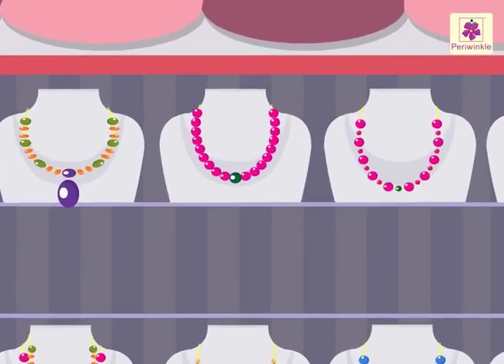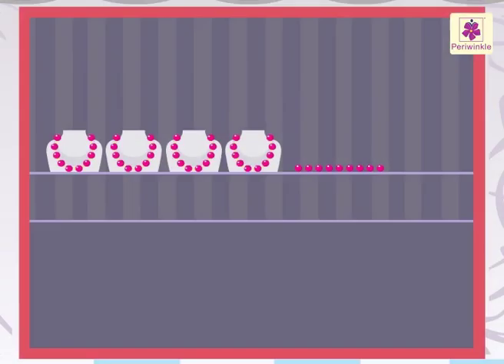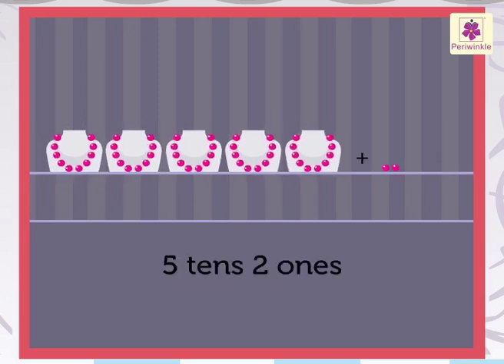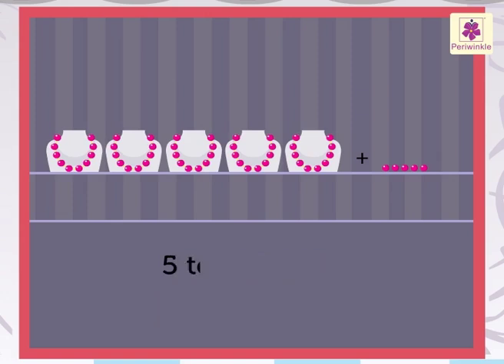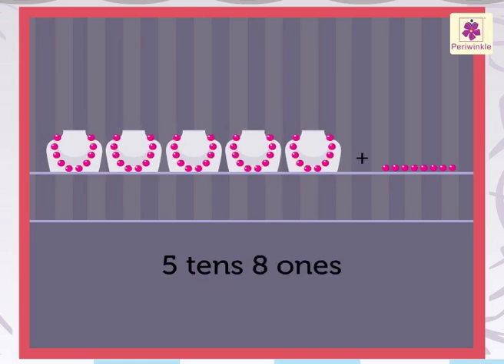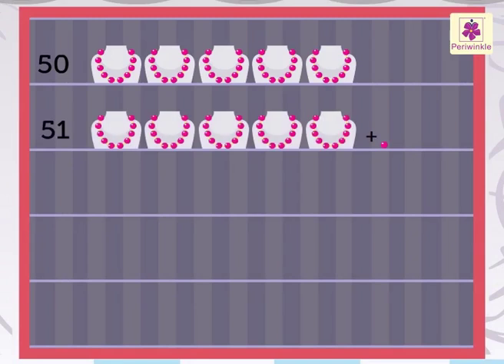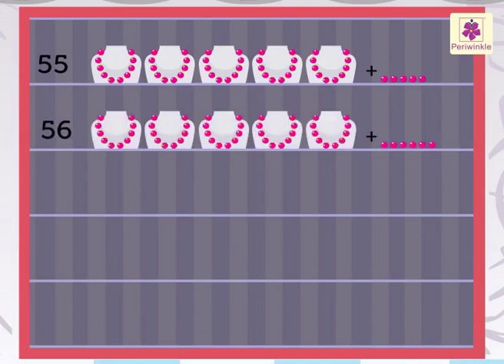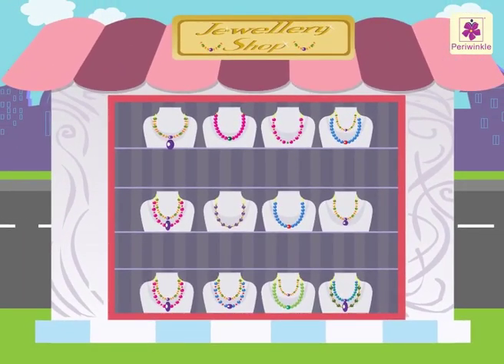Tens and Units: Number 50 - 59 | Mathematics Grade 1 | Periwinkle